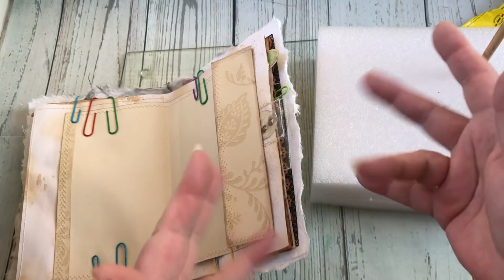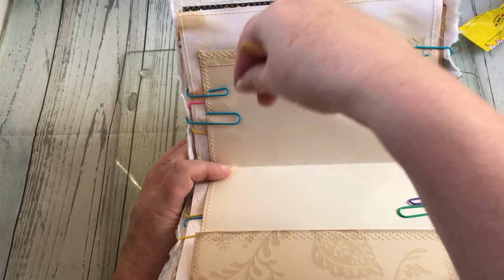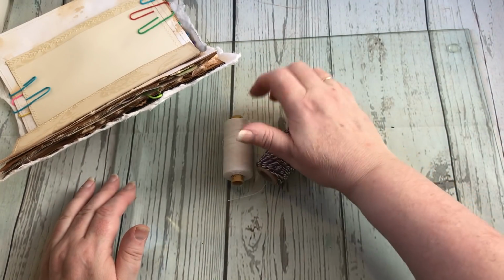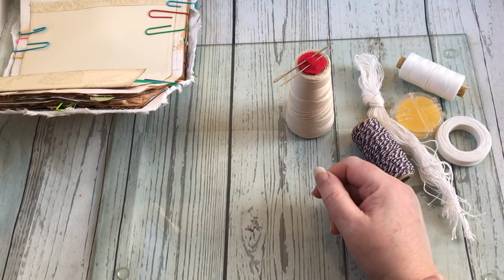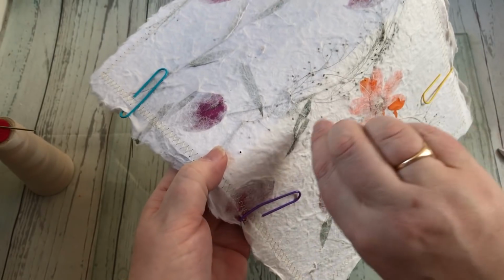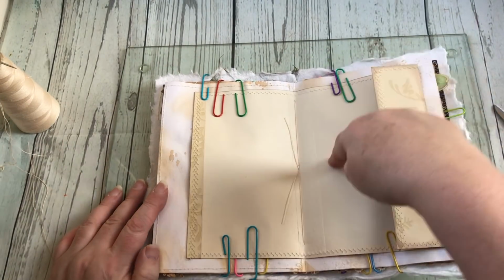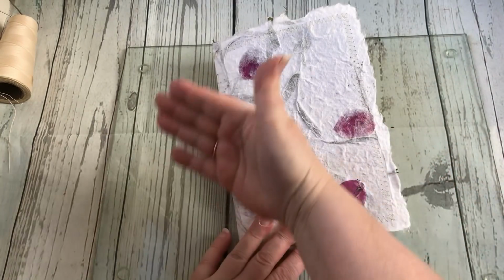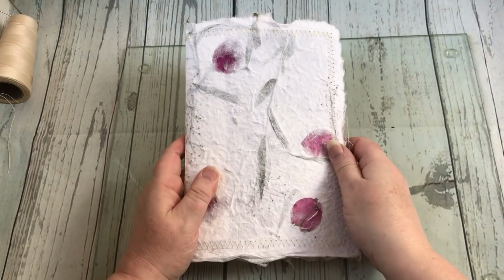7B - COUNTRY DIARY: COVER AND SIGNATURE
If you are unsure of this part dont be afraid to give it a go - have a practice first if needs be :)

The next set of videos are all about the little bits and pieces you can make to go into your journal using items from the Journals Essential Pack. If you didnt get one of those you can still watch as you may have some of these items already or you may decide to go and purchase some. Please note that all the items I will be using are available in my Pop Up Shop on my FB group and the links are down below.
As always Have fun xx

MY ETSY STORE: